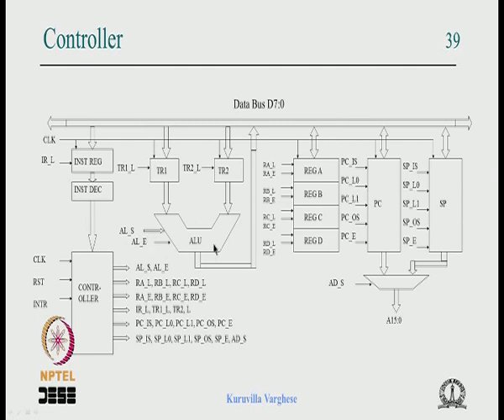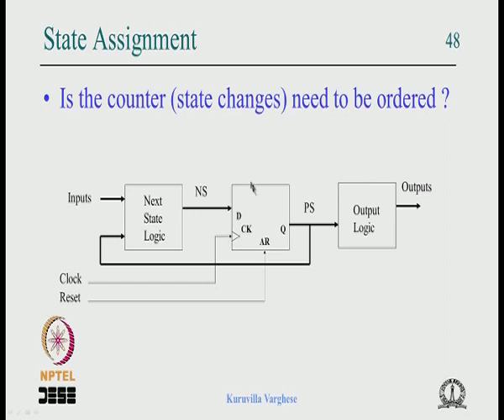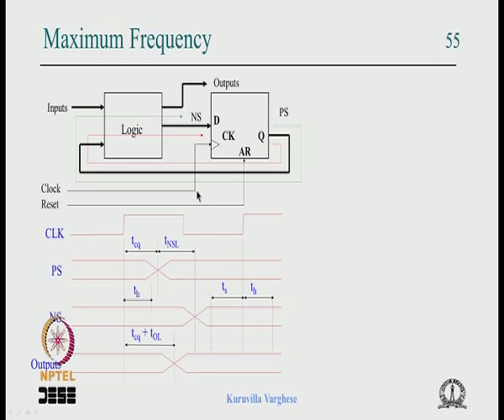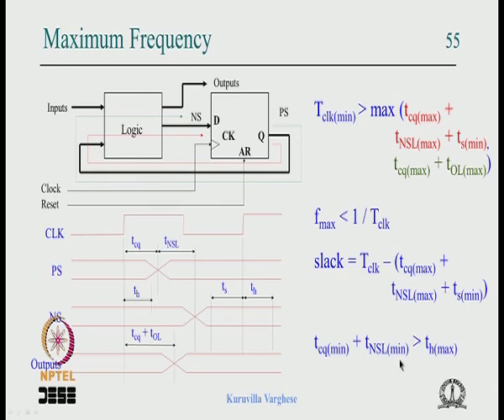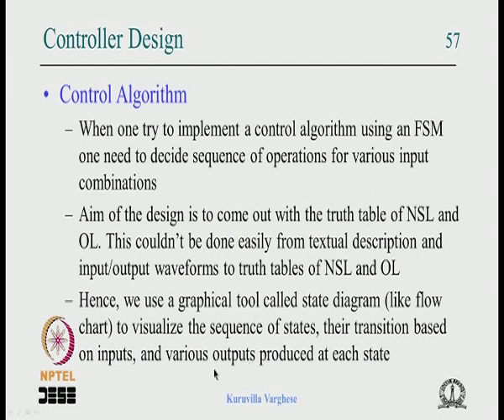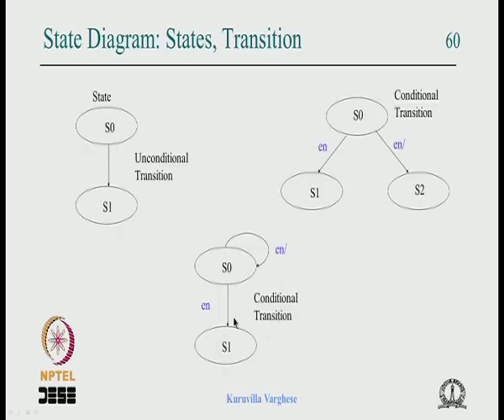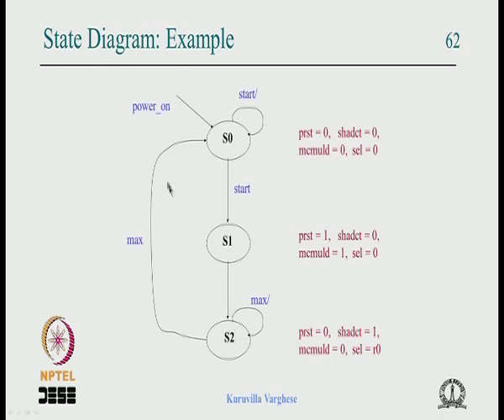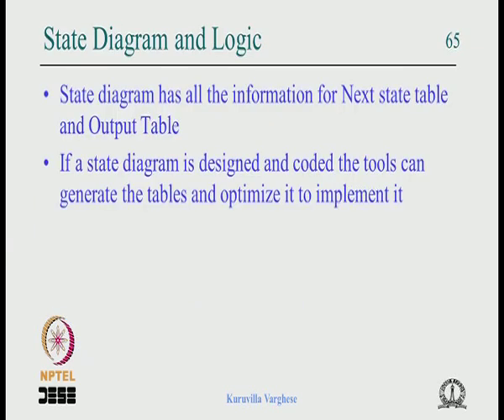Control algorithm and State diagram